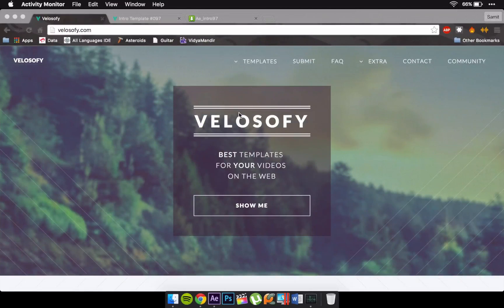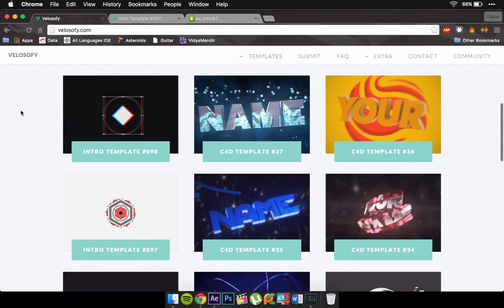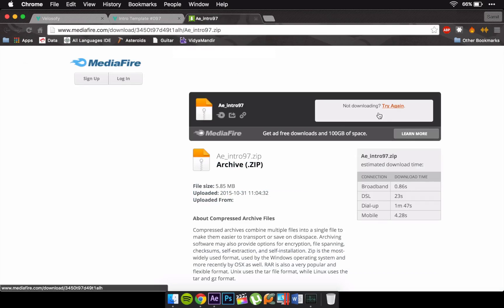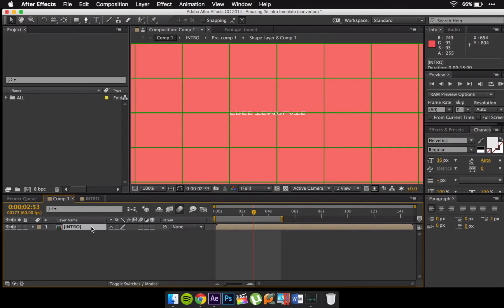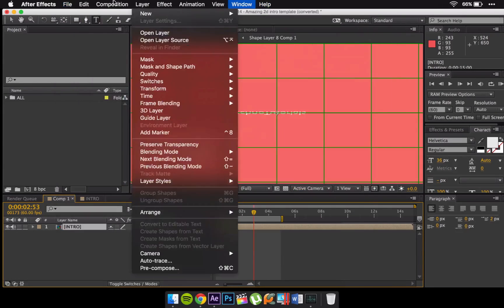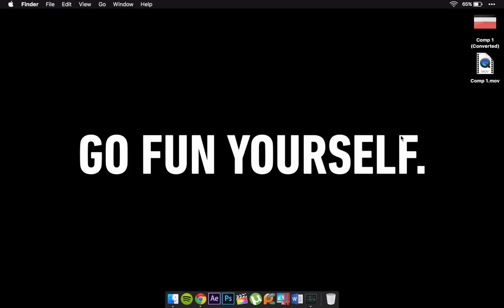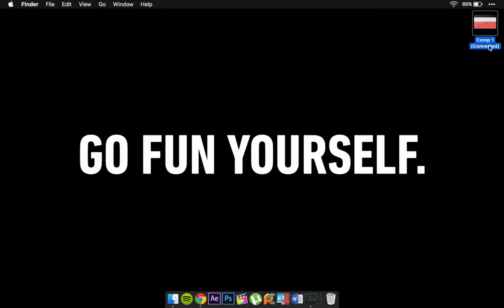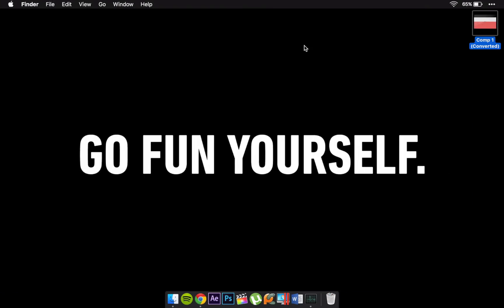How to edit Intro templates (After Effects)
Here is velosofy